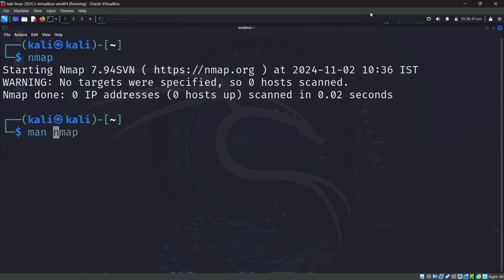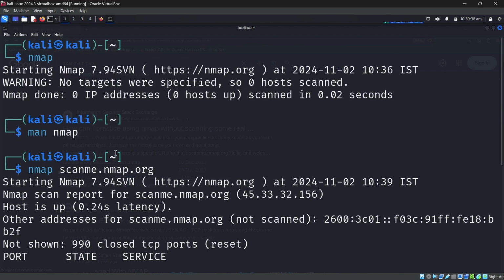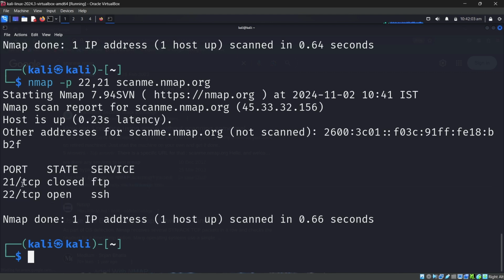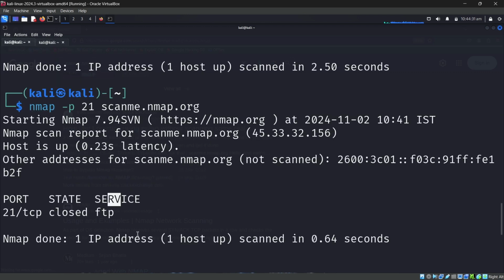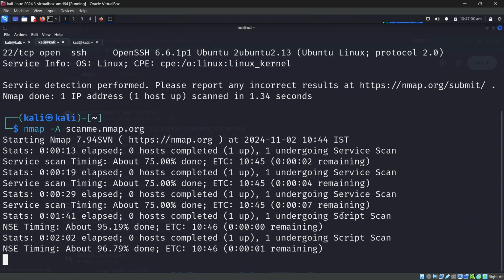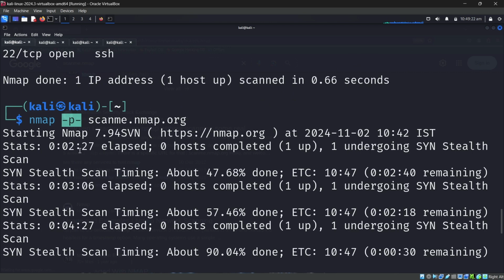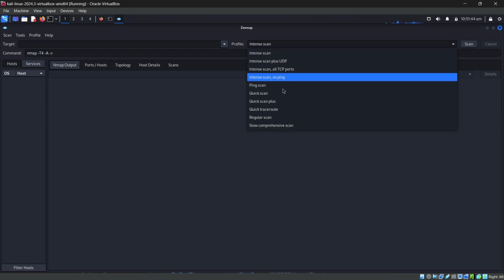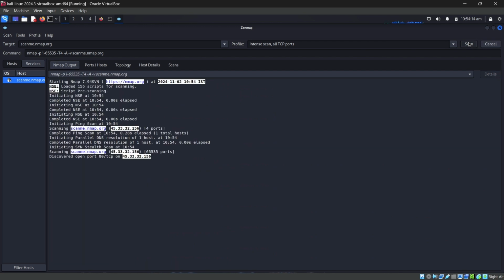Nmap tool in kali linux ||Zenmap